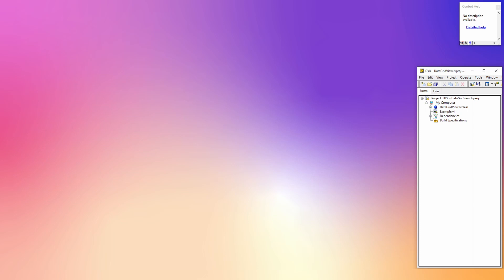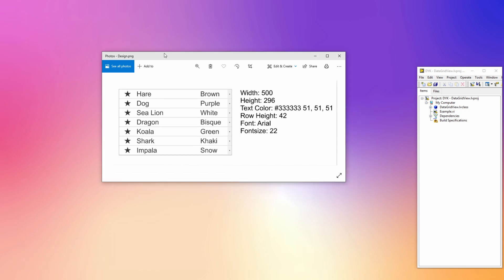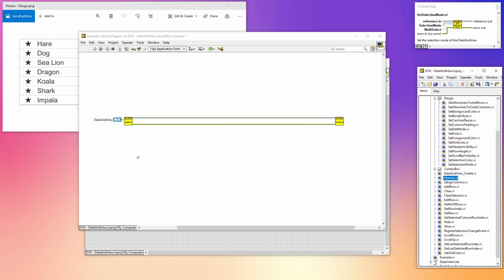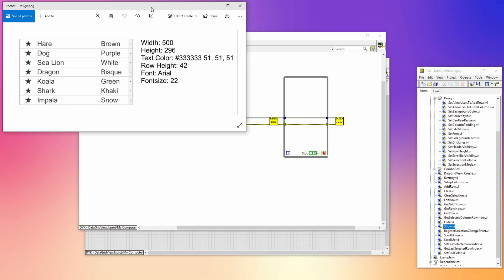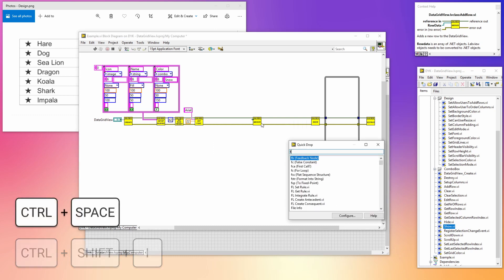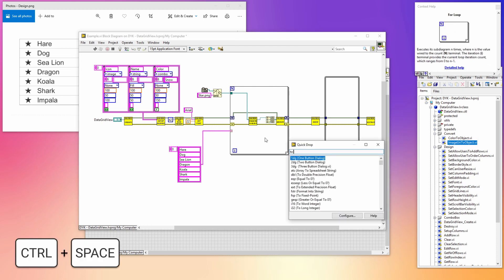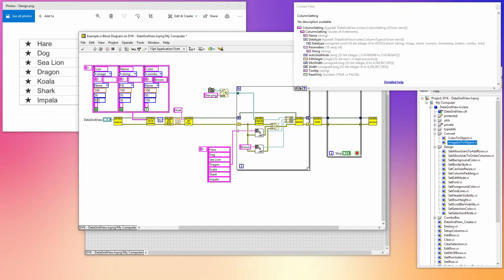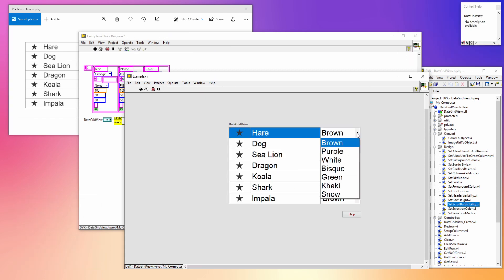.NET DataGridView for LabVIEW | Did You Know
In this Did You Know I will show you how to work with the DataGridView .NET control to make nice looking datagrids in your LabVIEW applications.

You can download the DataGridView wrapper class from our Github

Here is a list of .NET controls which you can use in LabVIEW sorted by functionality

Created By:
Bas v. Etten